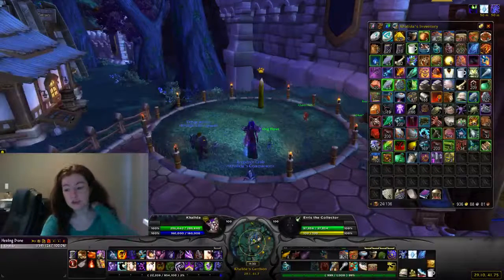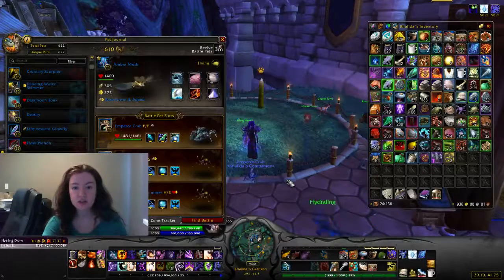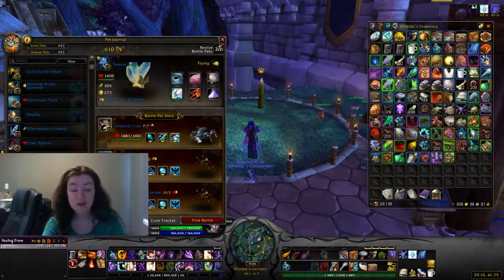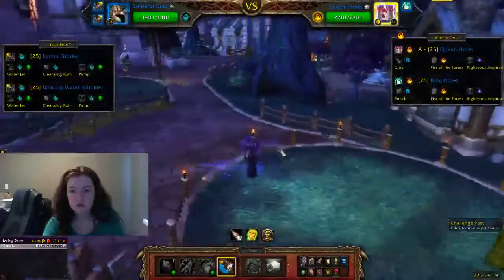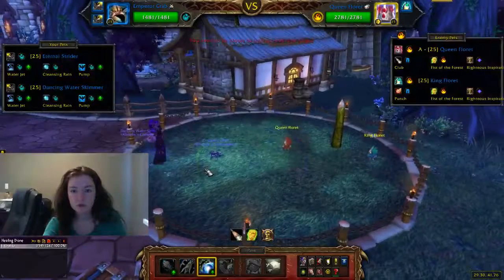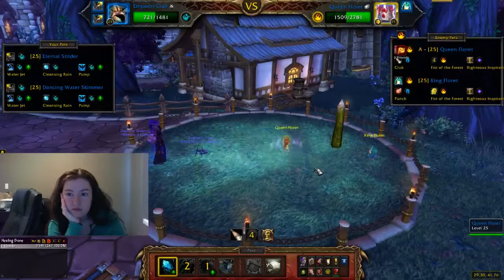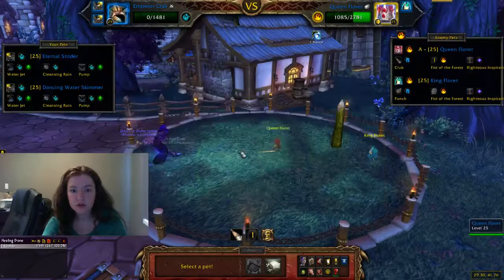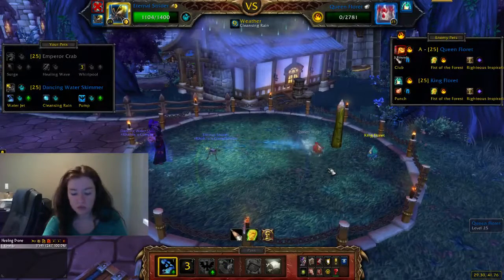P15D164 - Menagerie Battles - King & Queen Floret